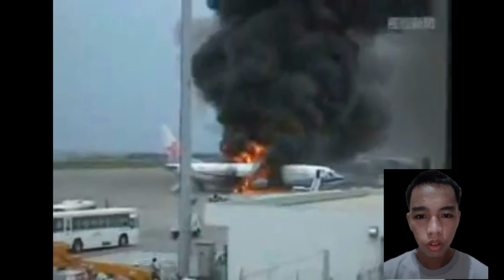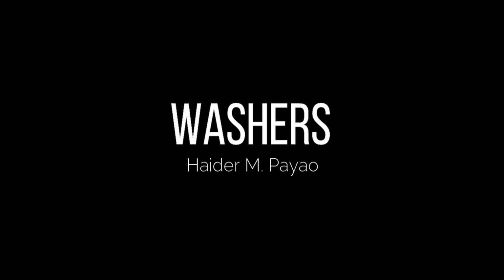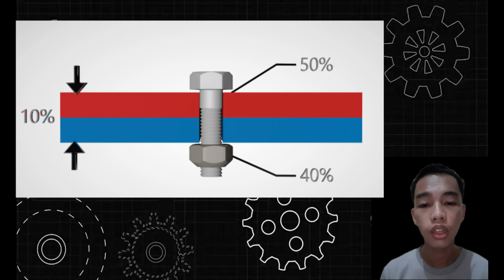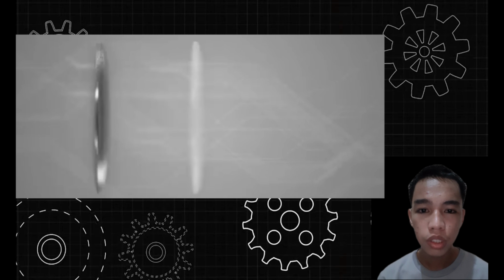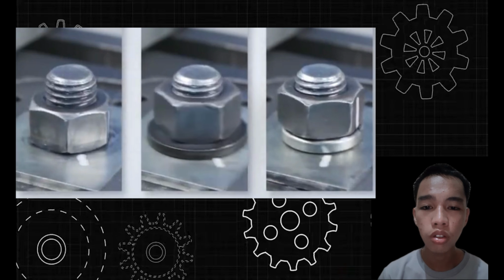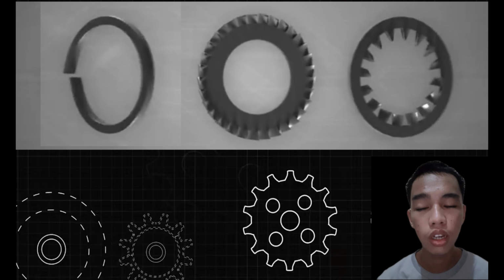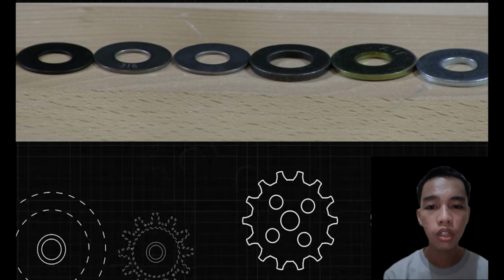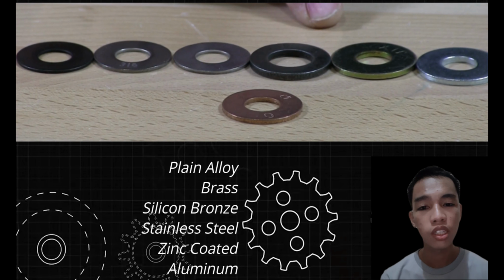PAYAO'S BABE 126 PROJECT FINALS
Hello Sir Berdon, I posted my video here because my file is too large and MS Teams only accepts a Maximum of 500 megabytes.